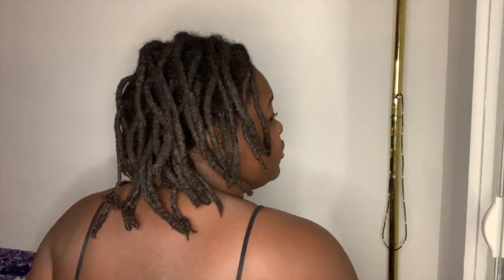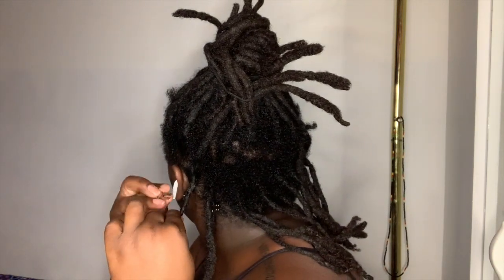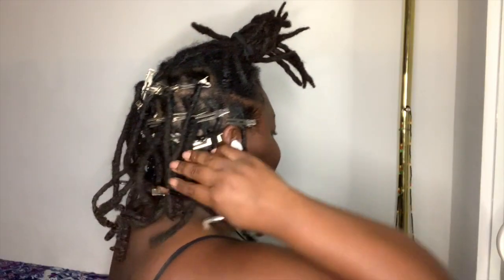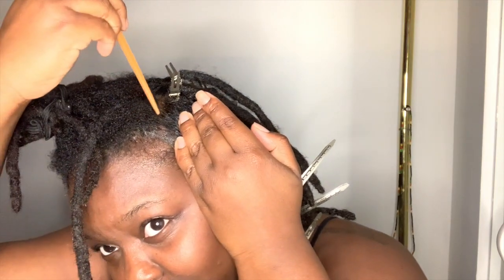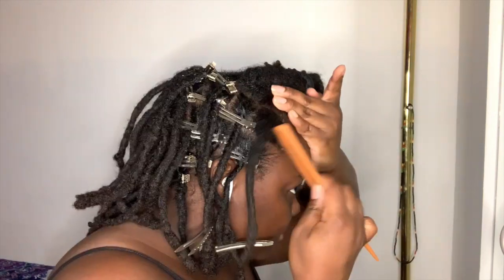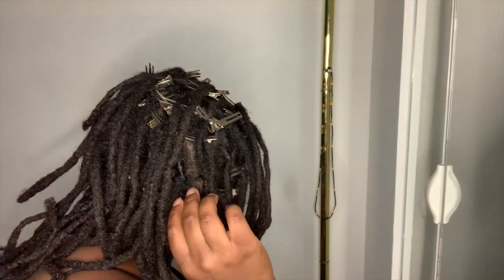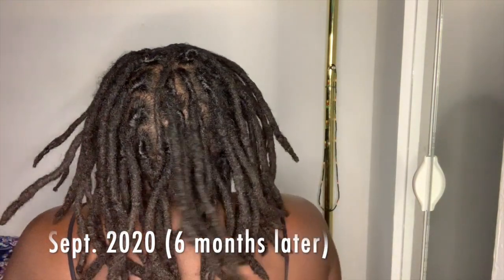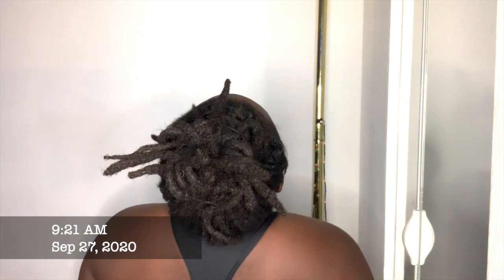RETWISTING THICK LOCS | After Crochet Maintenance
Three weeks ago, I got crochet maintenance done on my Locs. This is how they look after a retwist!